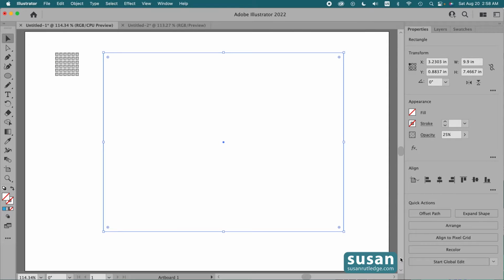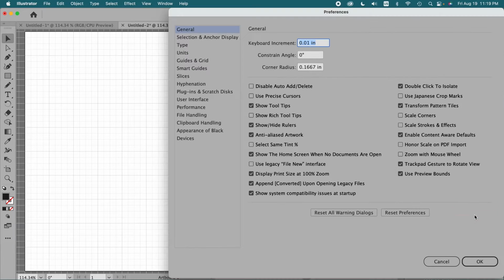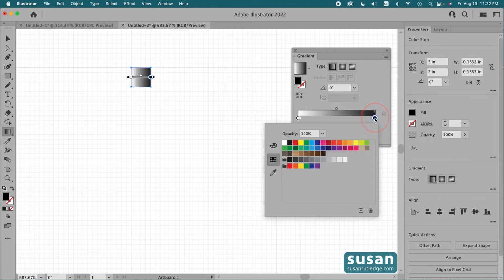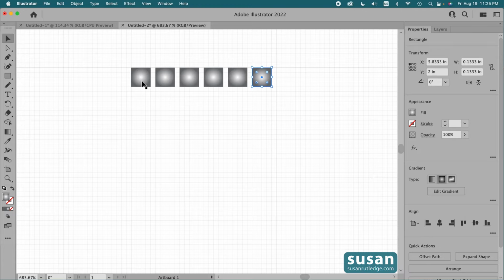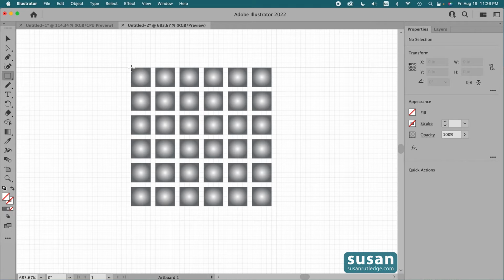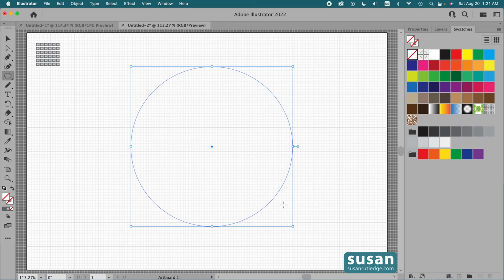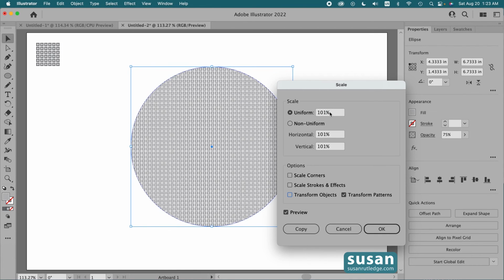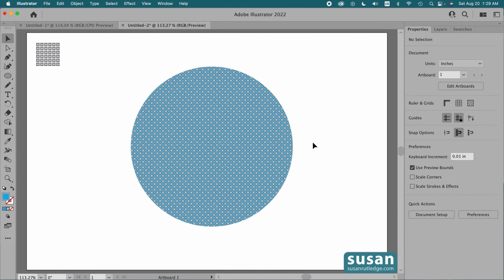How to Make A Grid Seamless Pattern Swatch in Adobe Illustrator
Learn how to make simple Seamless Pattern Swatches quickly using a Grid, the Rectangle Tool and the Gradient Tool in Adobe Illustrator. Susan Rutledge's method and tips show you how to keep your design perfectly aligned so the end result is perfect and seamless. You'll be able to utilize these steps to create dozens of different Seamless Pattern Swatches for your projects. Keyboard shortcuts provided for both MAC and PC users.